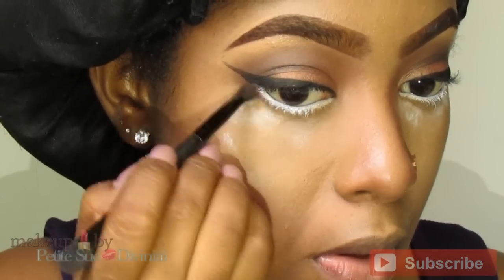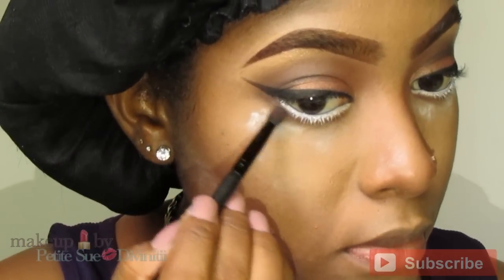How to: Fuller/Doll Eyes Makeup tutorial | PETITE-SUE DIVINITII